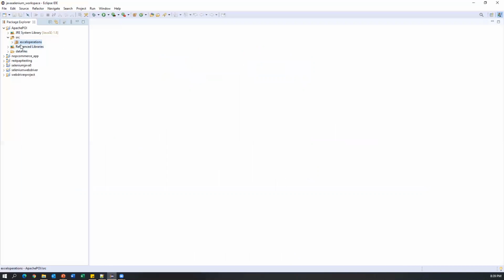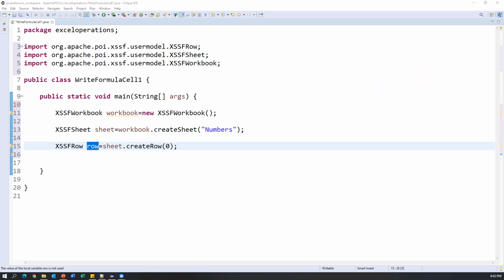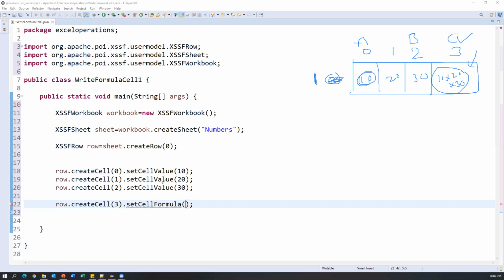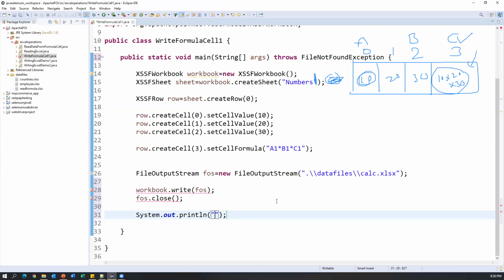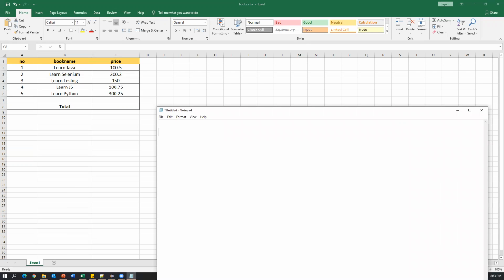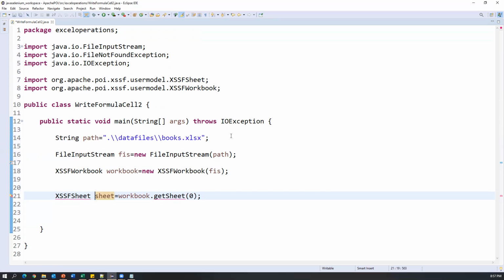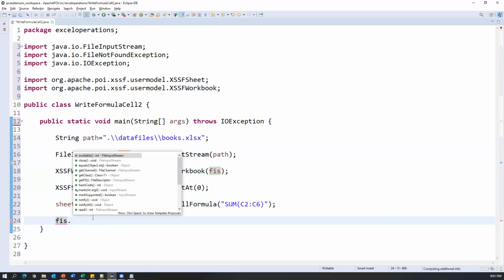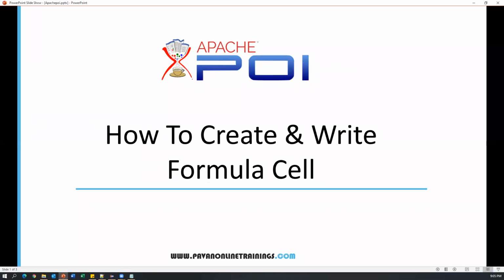Apache POI Tutorial Part4 - How To Write Formula Cell in Excel Sheet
Topic : How To Write Formula Cell in Excel Sheet